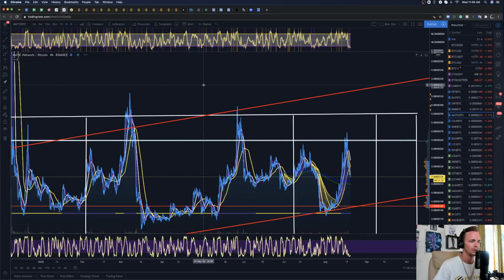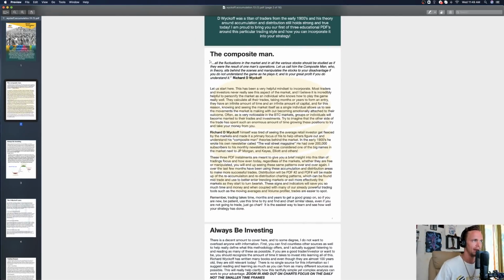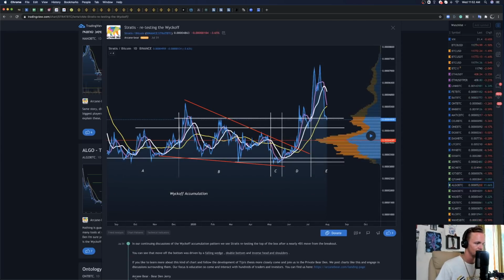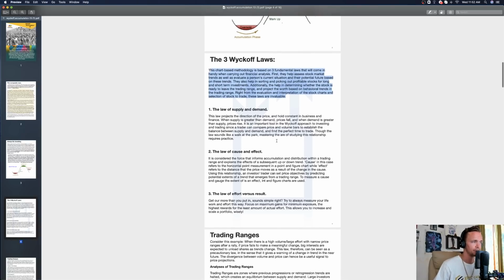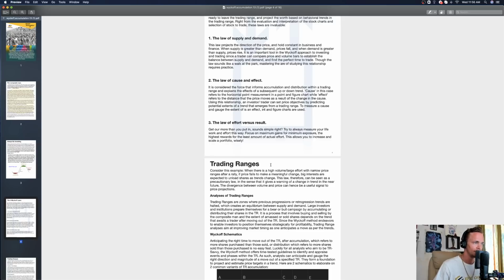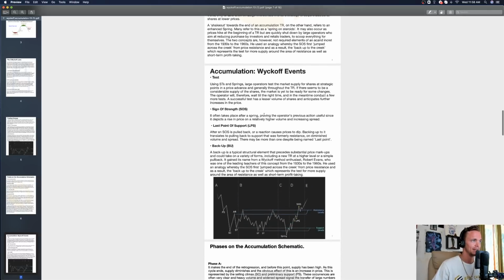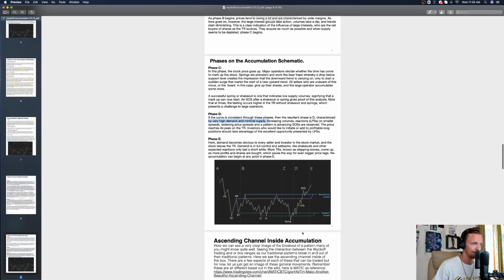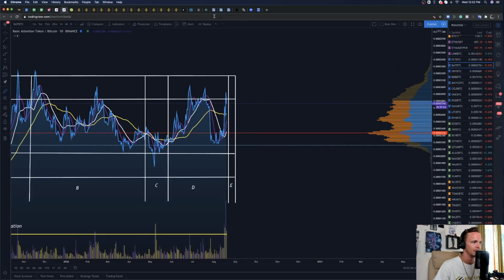DON'T MISS THIS! The only Crypt & Bitcoin Chart you need to know! ALGO, BAT, Matic & MORE!